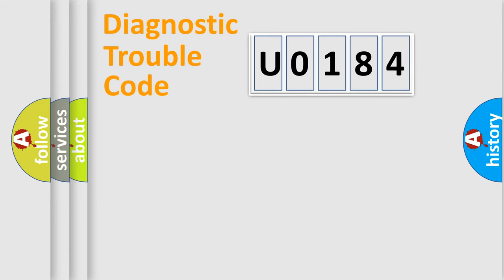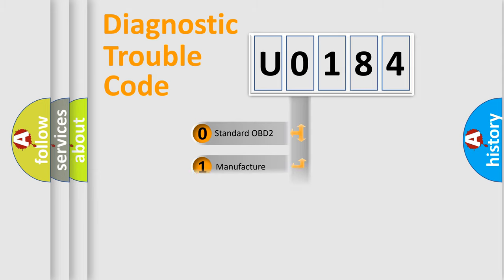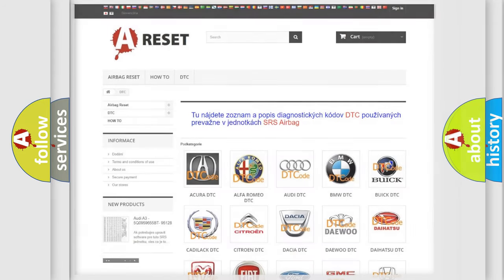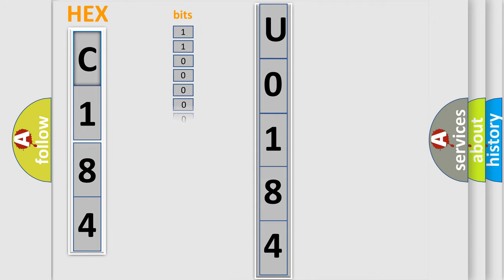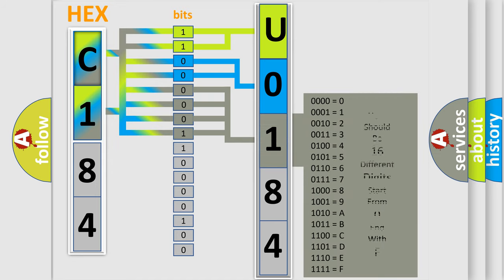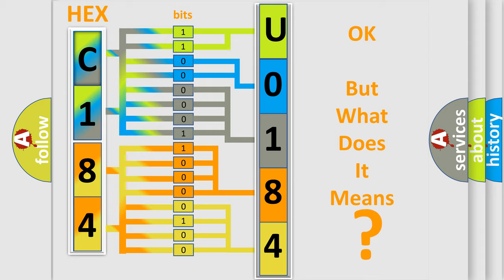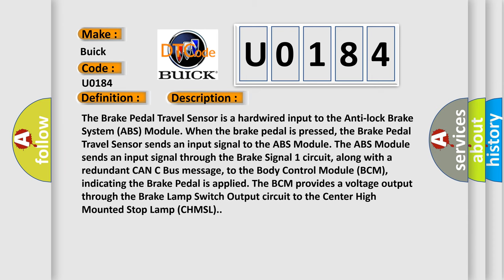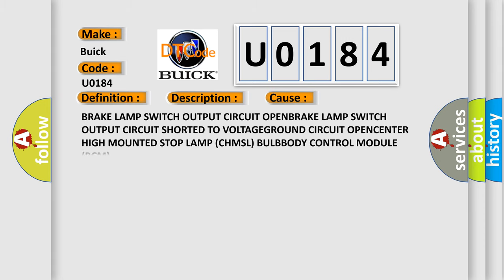DTC Buick U0184 Short Explanation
Contents:
0:21 Basic DTC analysis according to OBD2 protocol standard.
1:48 Insight into programming
2:58 A diagnostically understandable description of the Diagnostic Trouble Code
3:05 Basic error definition

Make:
Buick
Code:
U0184
Definition:
Center Stop Lamp Control - Circuit Short To Battery Or Open
Description:
The Brake Pedal Travel Sensor is a hardwired input to the Anti-lock Brake System (ABS) Module. When the brake pedal is pressed, the Brake Pedal Travel Sensor sends an input signal to the ABS Module. The ABS Module sends an input signal through the Brake Signal 1 circuit, along with a redundant CAN C Bus message, to the Body Control Module (BCM), indicating the Brake Pedal is applied. The BCM provides a voltage output through the Brake Lamp Switch Output circuit to the Center High Mounted Stop Lamp (CHMSL).
Cause:
BRAKE LAMP SWITCH OUTPUT CIRCUIT OPENBRAKE LAMP SWITCH OUTPUT CIRCUIT SHORTED TO VOLTAGEGROUND CIRCUIT OPENCENTER HIGH MOUNTED STOP LAMP (CHMSL) BULBBODY CONTROL MODULE (BCM)